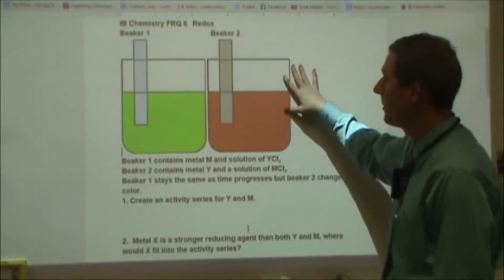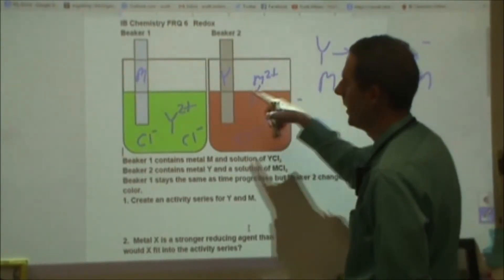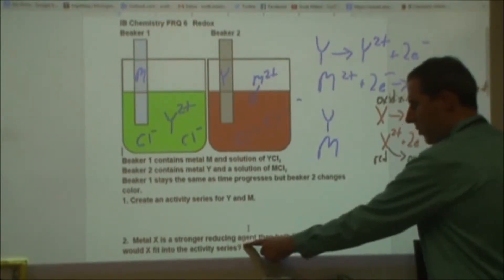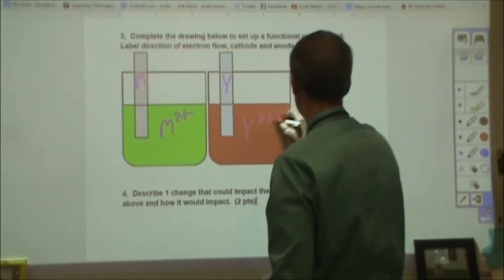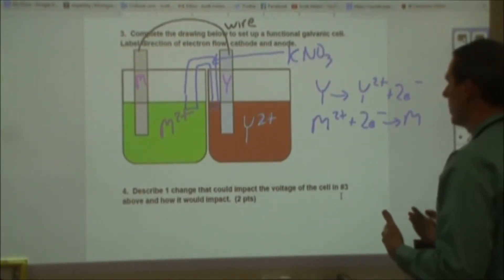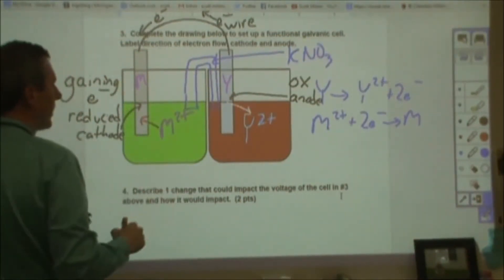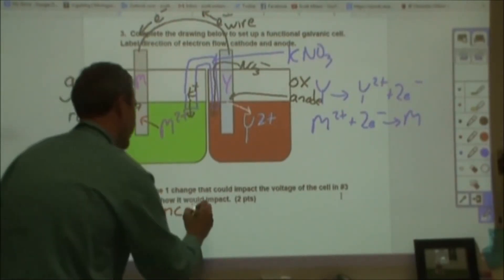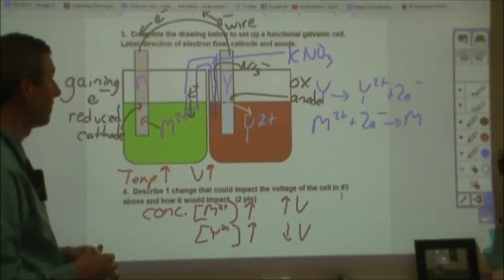IB FRQ #6 Redox, Single Replacement, Galvanic Cells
More IB problems and resources
Here a single replacement reaction is used to connect electron transfer in redox reactions with electron transfer in galvanic cells.  The spontaneity of the single replacement reaction is used to construct an activity series and also used to determine the cathode and anode of a galvanic cell.